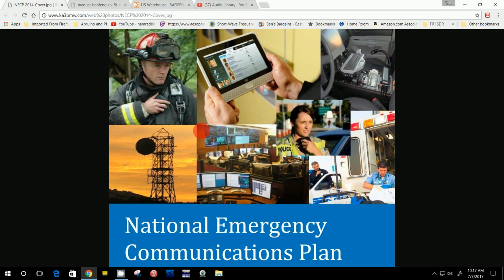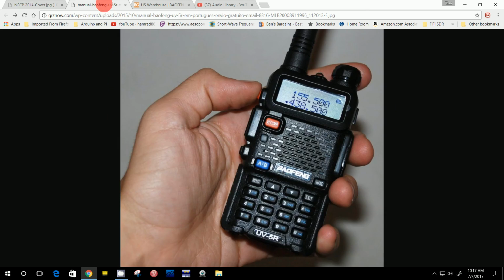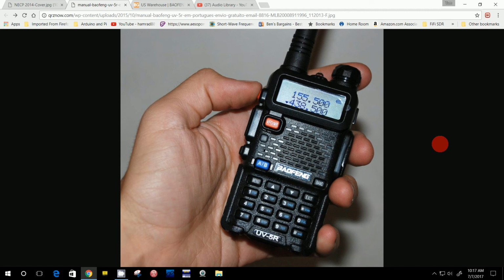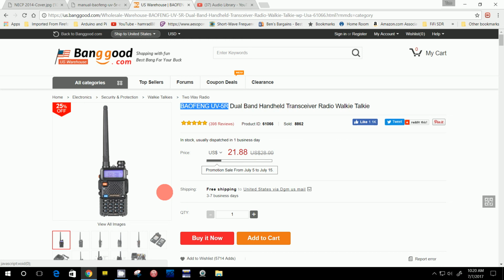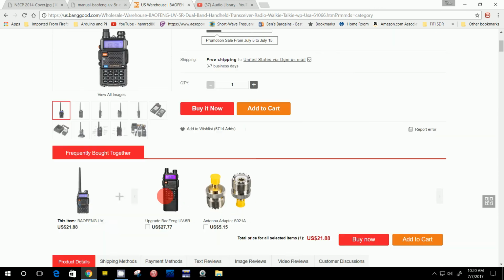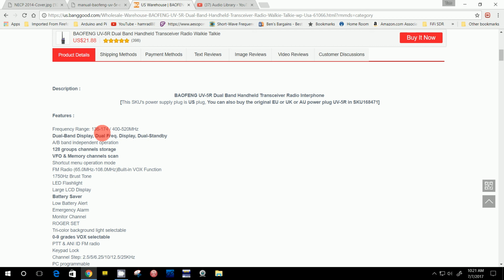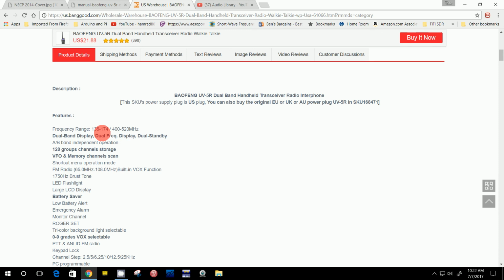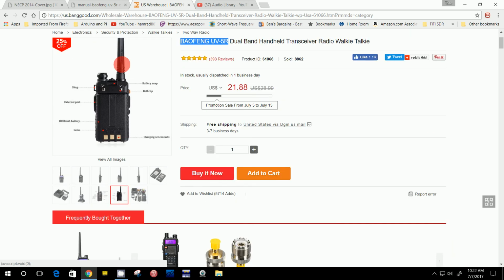TRRS #1233 - Emergency Communications